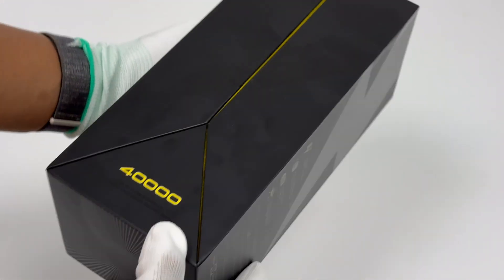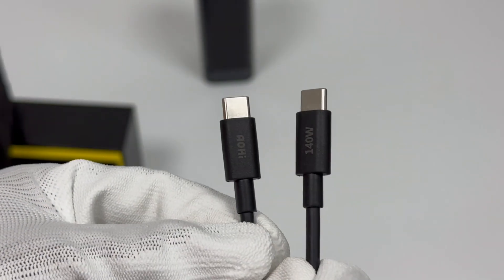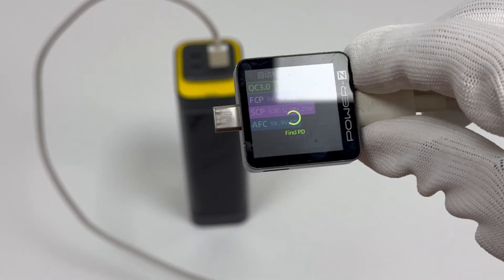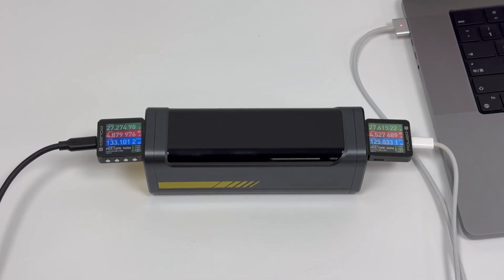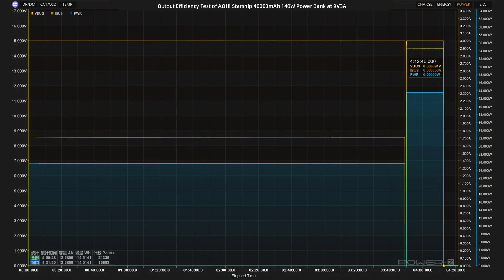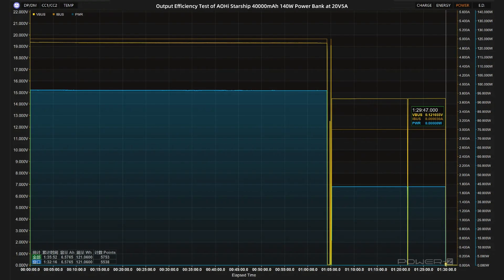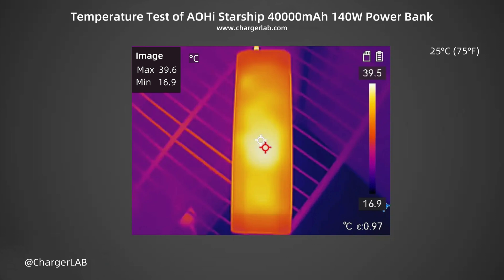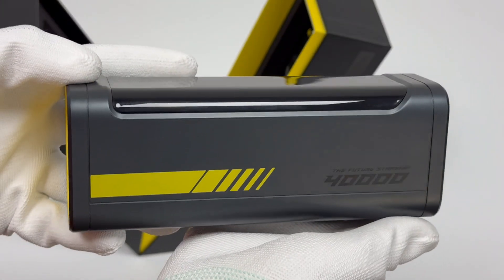Review of AOHi Starship 40000mAh 140W Power Bank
Introduction
In today's world, where smartphones, laptops, and other devices have deeply permeated our daily lives, battery anxiety has long transcended personal emotion and evolved into a collective syndrome. As fast-charging technology rapidly advances, a power bank that combines large capacity, high power output, and portability has undoubtedly become a necessity for travel, outdoor activities, or mobile work scenarios.

Against this backdrop, AOHi has launched the Starship power bank, which boasts a massive 40,000mAh capacity, supports PD3.1, and features multi-port intelligent power distribution while allowing simultaneous charging and discharging. With its semi-transparent casing and digital display, it redefines what a power bank should look like. Next, let’s take a look at how it performs.

Chapter
0:00 Intro
2:24 Compatibility Test
3:28 Full Charging Test
4:12 Output Efficiency Test
6:20 Ripple Test
6:55 Temperature Test
7:32 Summary